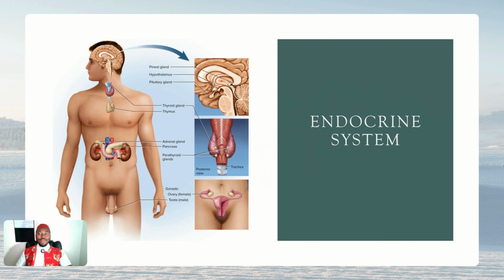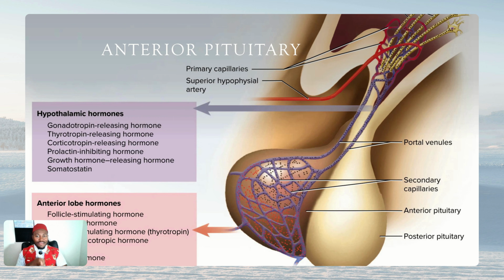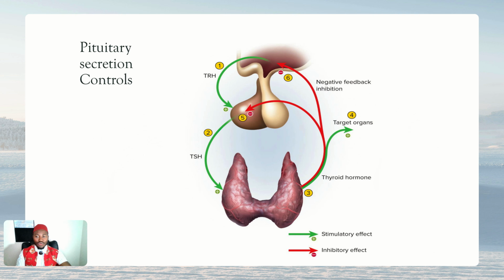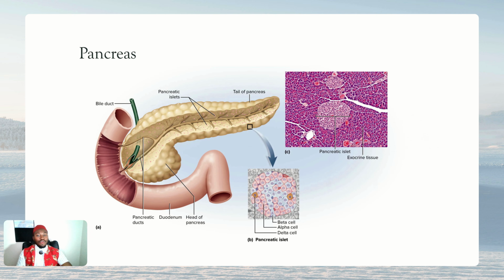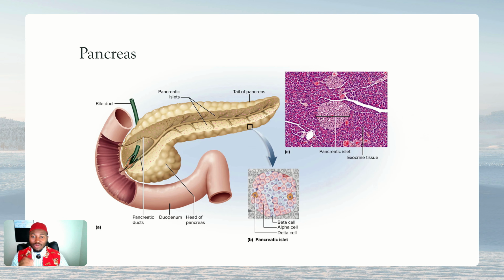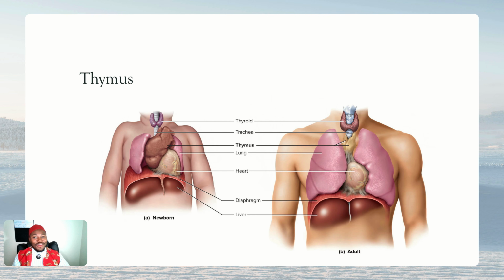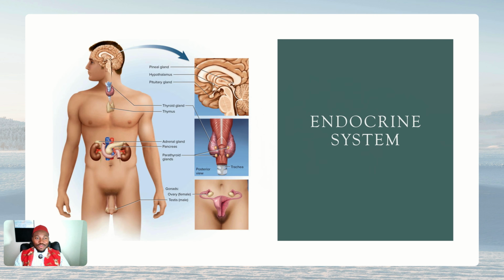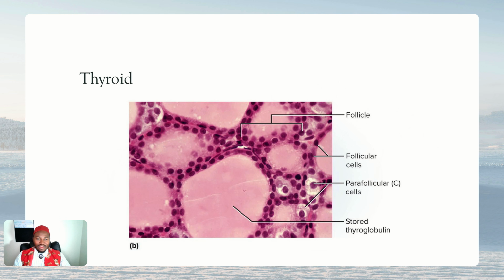Endocrine System Review